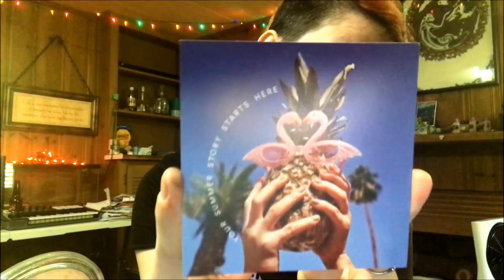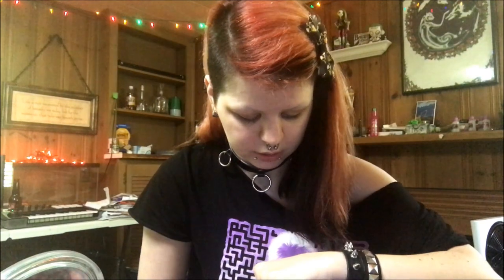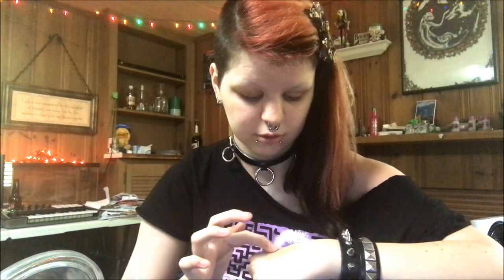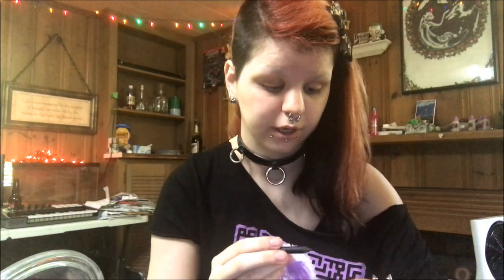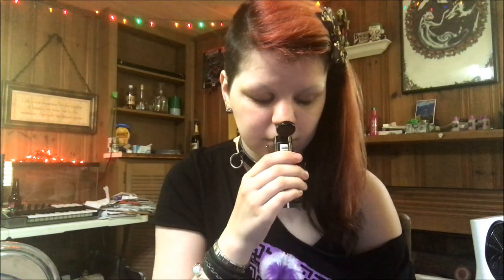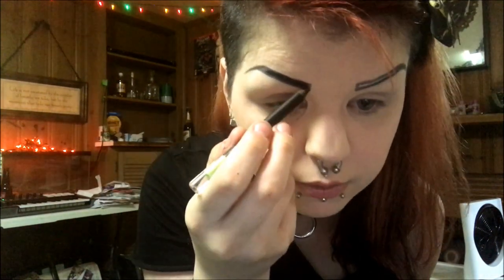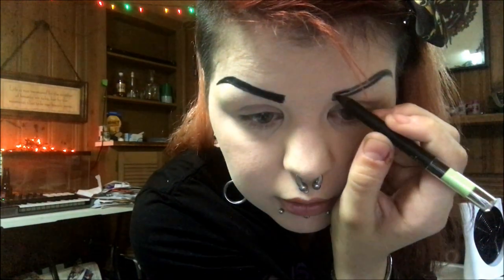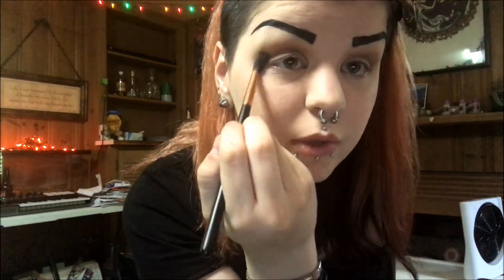May 2017 Ipsy Unbagging + Get Ready With Me! | Astrid Aesthetic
With this Ipsy unbagging, I decided to roll with a neutral grunge-inspired smokey eye & I gave myself an excuse to play with my newest palette! If you guys are interested in seeing a review of the Alchemist Palette, please let me know! I'm highly considering it!

PRODUCTS USED:
-Ben Nye Eyebrow Pencil in Black
-Pixi by Petra Endless Silky Eye Pen in BlackNoir
-Urban Decay Pulp Fiction Palette (Tyranny only)
-Jelly Pong Pong Cosmetics Supercharged Eyeshadow Duo in Electric
-Urban Decay Afterglow 8hr Highlighter in Sin
-BellaPierre VolumeLash Waterproof Mascara in Black
-Kat von D Alchemist Palette (Pink Opal only)
-Jordana Lipliner in Sedona Red
-TreStique Mini Matte Lip Crayon in Tuscan Wine

PRODUCTS ALSO MENTIONED:
-Beauty & Pin-Ups Fearless Hair Rescue Mask

The song used in the video is "Sweet Relief" by Social Anxiety. Check out their newest EP, "The Beautiful Smile" on both Spotify & Bandcamp, as well as following them on Tumblr!

~Astrid

KEYWORDS: astrid aesthetic audiicts alternative model beauty body modification mods bluevelvetdemon cosmetics cyberbites cybergoth cyberpunk cruelty free dj ears edm explodingpenguins3 fashion goth gothic gothgoth hair kandi korpse kosmetics labret makeup artist medusa metal mua opera plur photo piercings plugs punk queens rave scream style stretched septum skincare snakebites soprano sunsh1n3xd tattoo vocalist xastridaestheticx